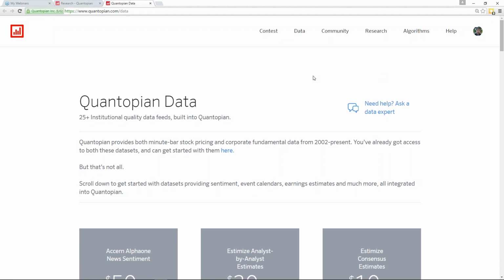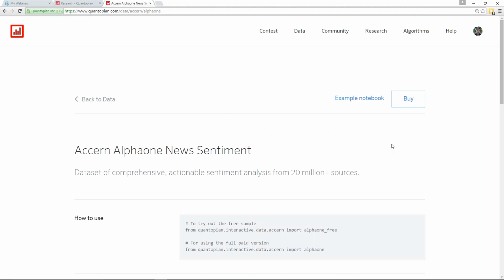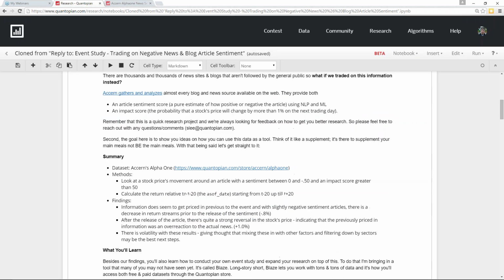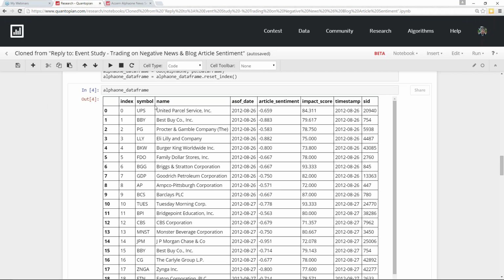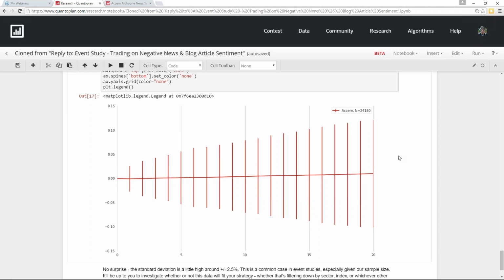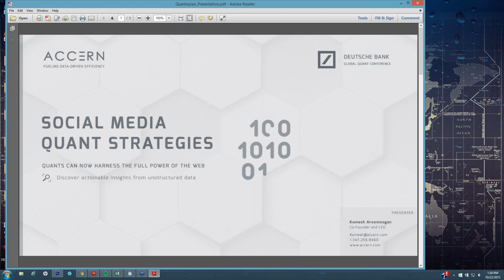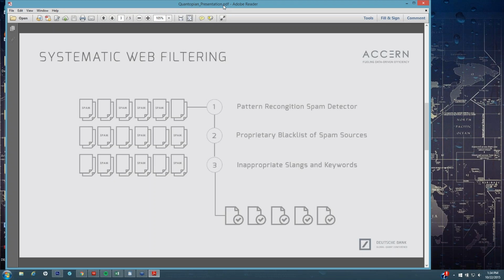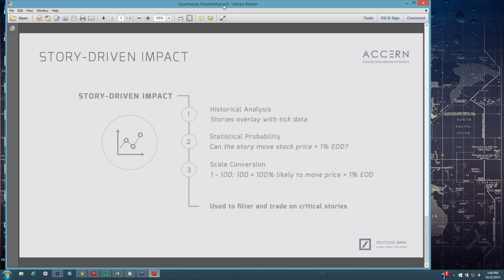Intro to Negative News Sentiment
There are an incredible number of possibilities for news sentiment. Join Seong from Quantopian and Kumesh from Accern as they discuss how to build trading strategies using news sentiment. Specifically, we'll be taking a closer look at Seong's research on the impact of negative news sentiment on return streams. For more the full study, view the research